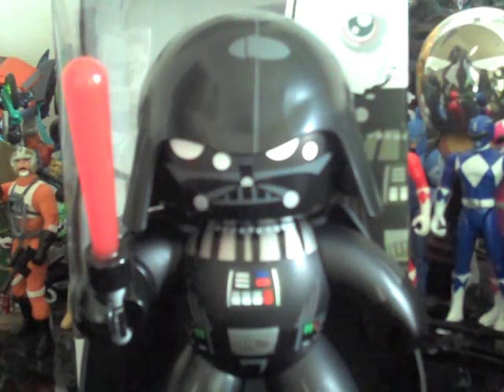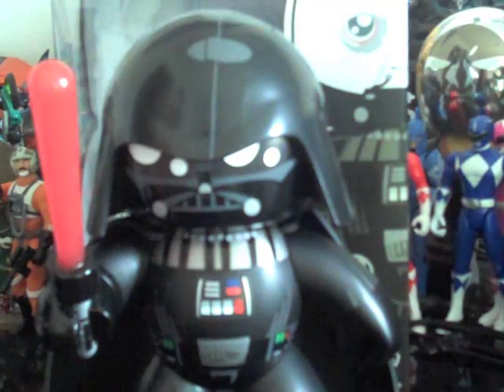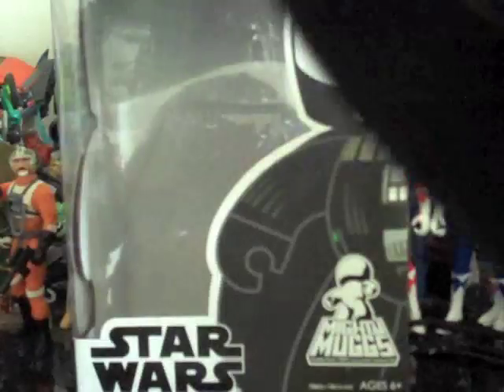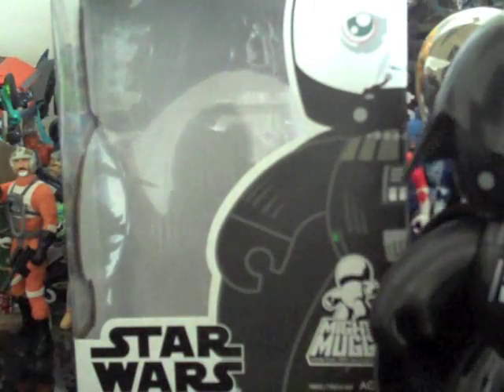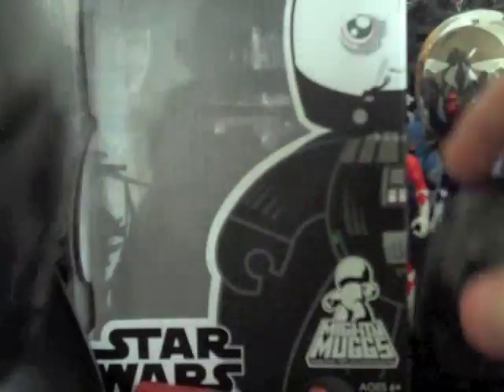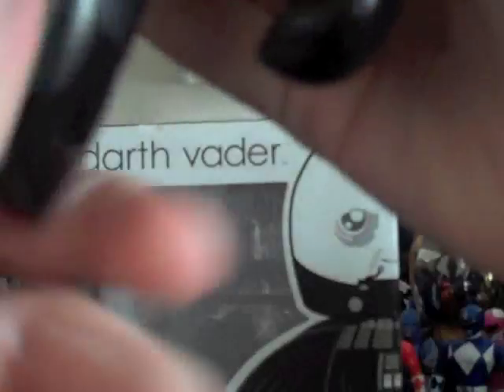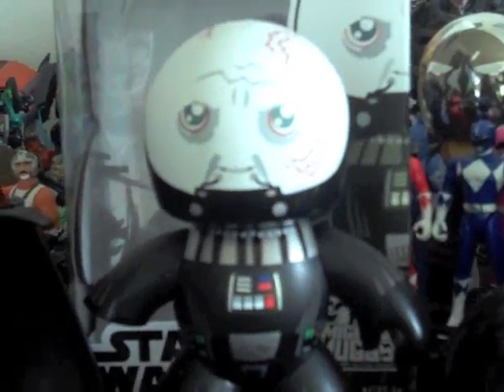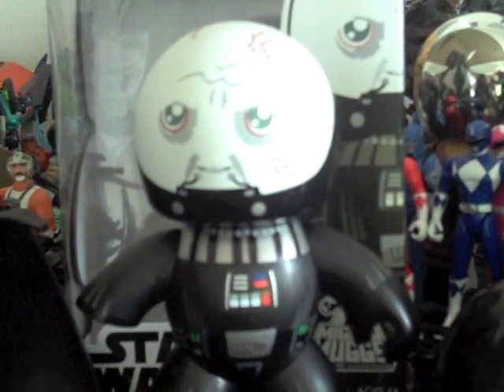Star Wars Mighty Muggs Darth Vader (Version 2) Review